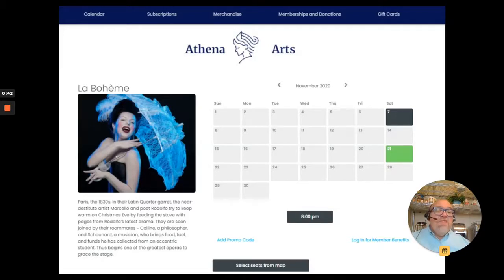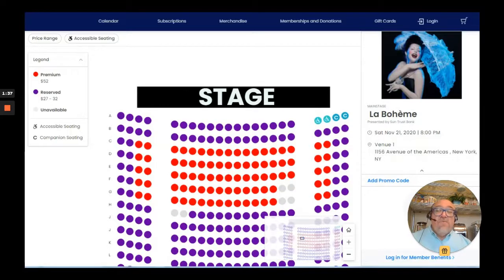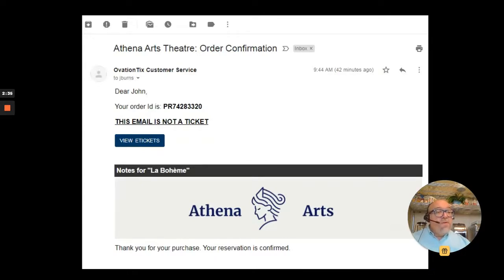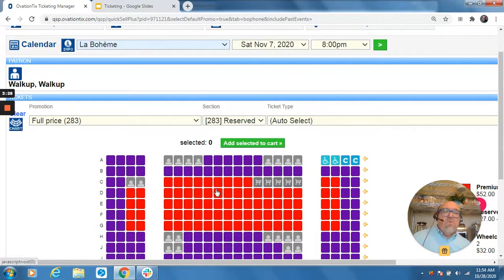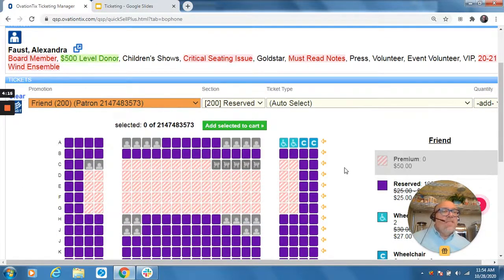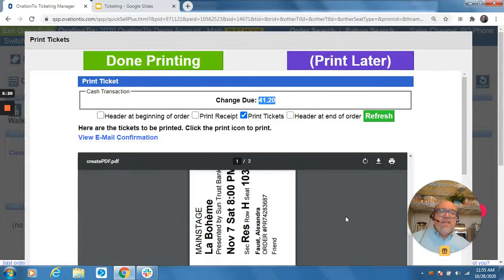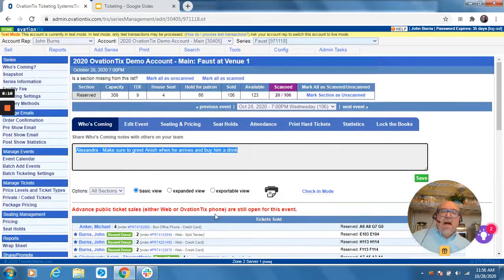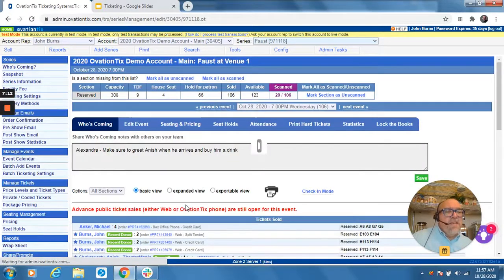Ticketing with AudienceView Professional